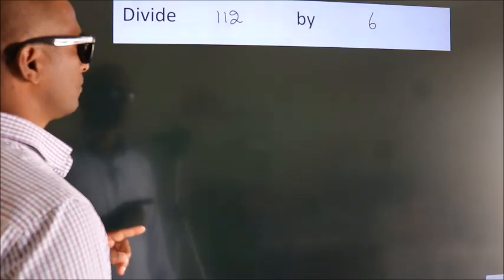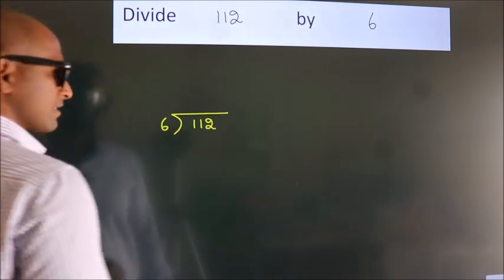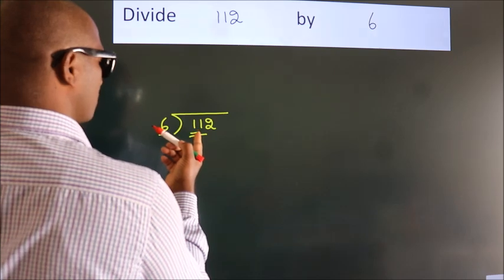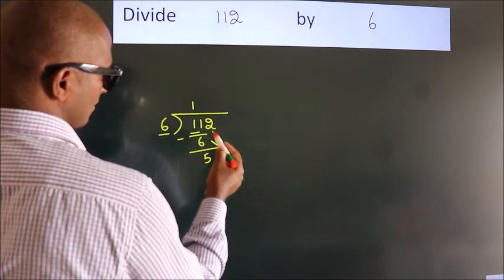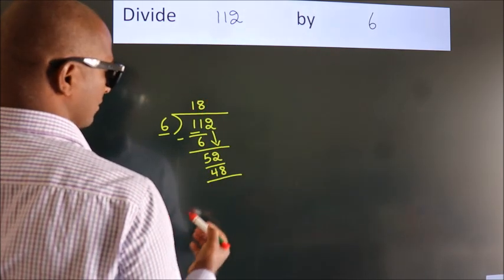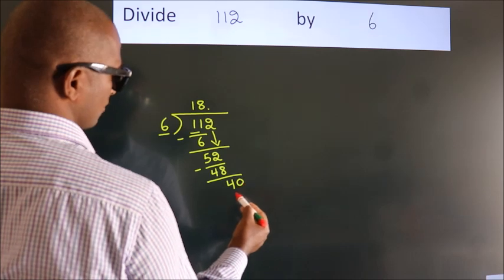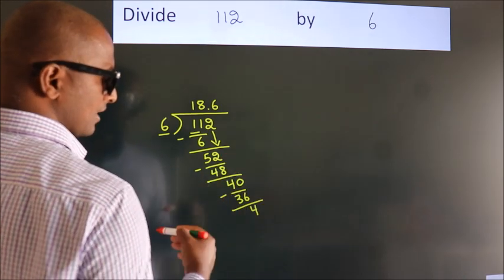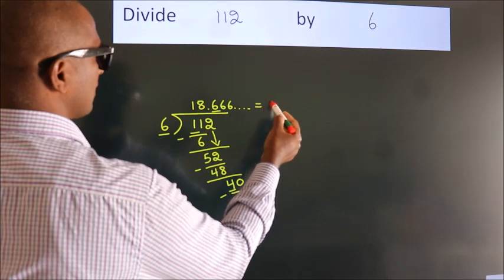Divide 112 by 6 Divide completely